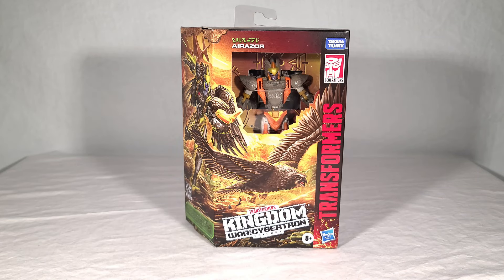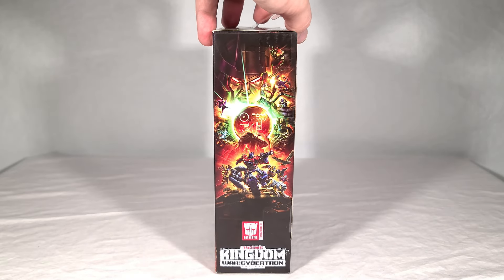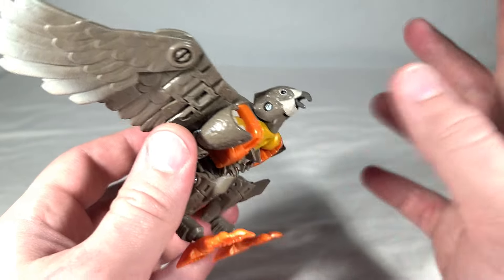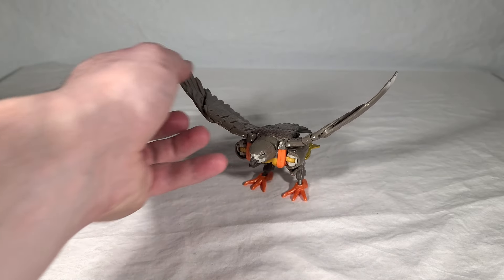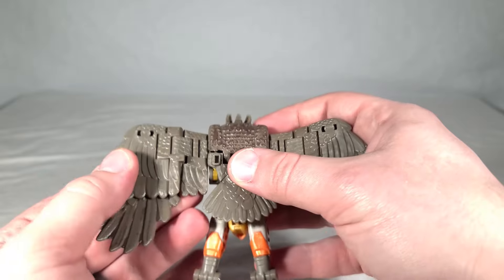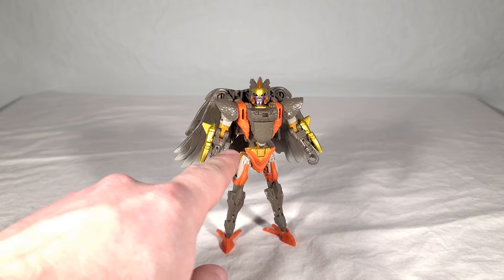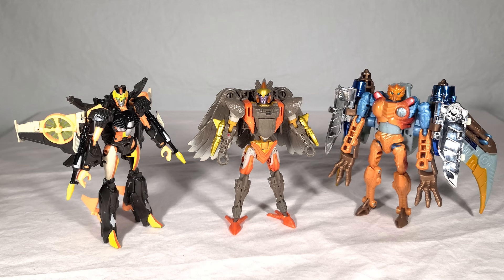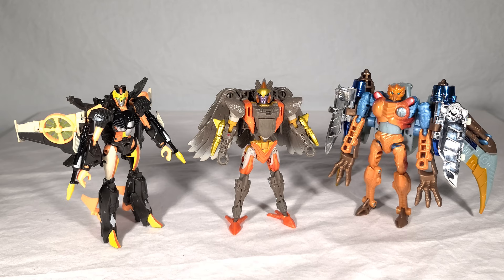Transformers Review: WFC Kingdom Airazor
Video review for Transformers War for Cybertron Kingdom Wave 2 Deluxe class Maximal Airazor.